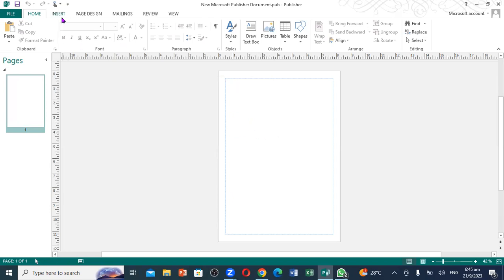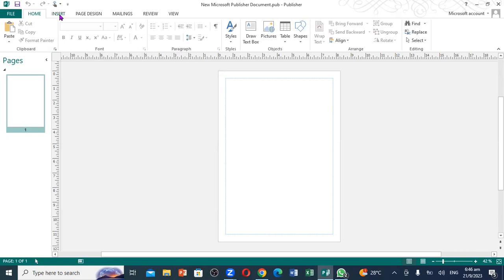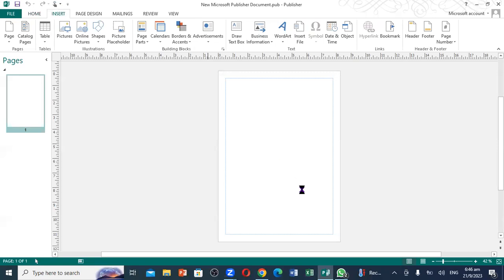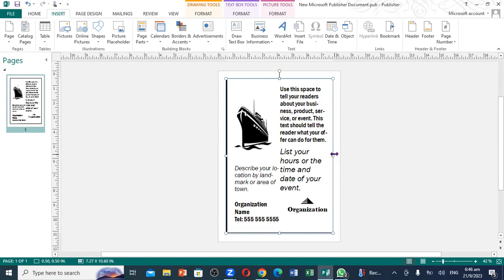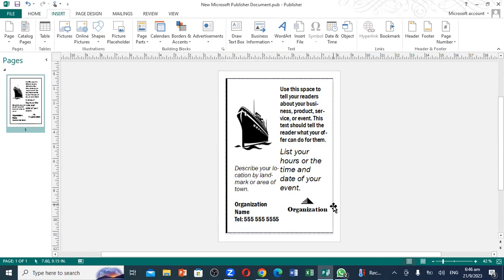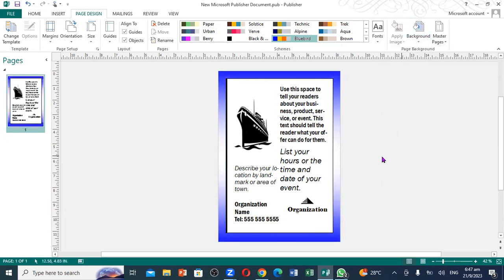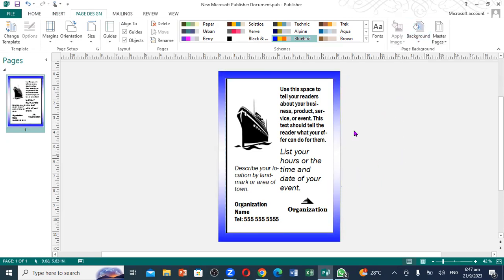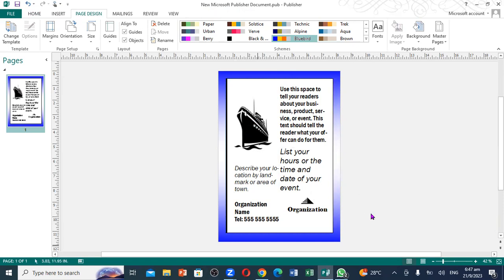HOW TO INSERT ADVERTISTMENT IN Microsoft PUBLISHER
Purpose:
 How to use Microsoft Publisher

Before you start getting your hands dirty, there are a few basics you need to know. Because MS
Publisher deals with all kinds of layouts, objects, formats and content, it doesn’t work exactly
like you’re used to in MS Word. Below is a quick guide on how to go about the basic stuff.

You’ll notice that in Publisher, everything will be formatted into movable “boxes”.
 These are
known as objects, and are outlined with a border with four white circles and four white squares.
This may seem weird at first, but these frame-like boxes allow you to group, edit, manipulate and
move content around on the page more easily. Here are some ways you’ll be working with
objects frequently:

Adding text –

To add text to your project, you work within the text boxes and can edit the text
within the object directly. You can also add your own by going to the Insert tab and clicking on
the Draw Text Box command,

which lets you click and drag to create your own text object
where you want